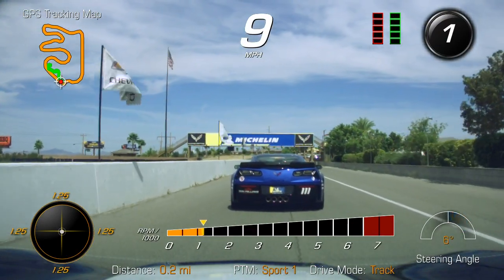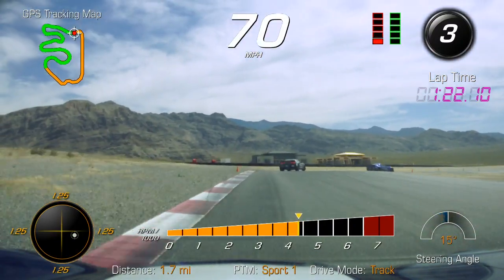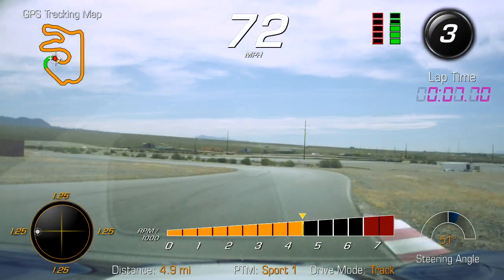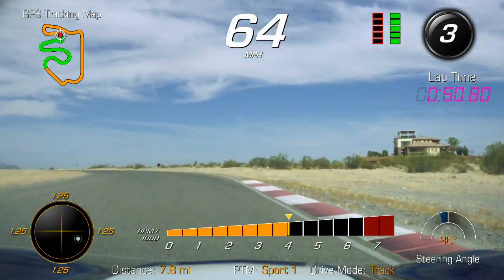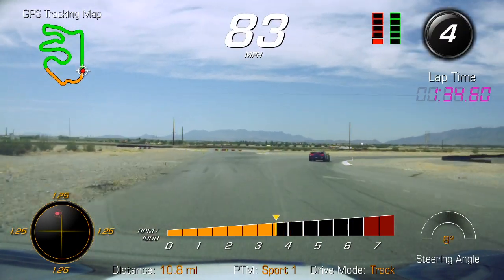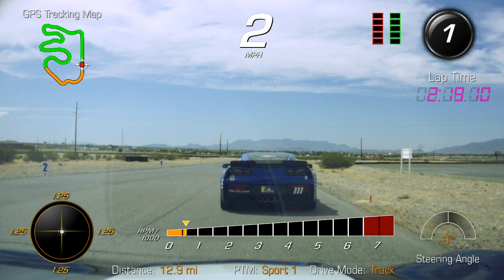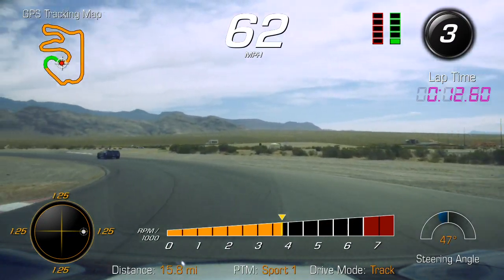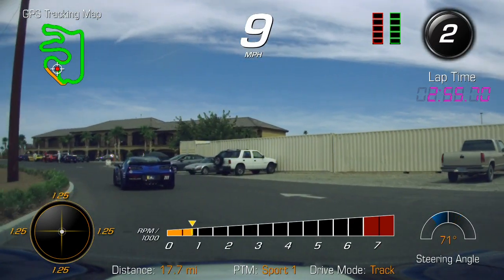Spring Mountain Corvette owners school.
Me driving a Grand Sport on track with 2 others driving a Z06. The instructor driving the 111 Z06 is Justin Johnson who will be driving the NASCAR 08 truck on Sept 13, 2019 at Las Vegas motor speedway